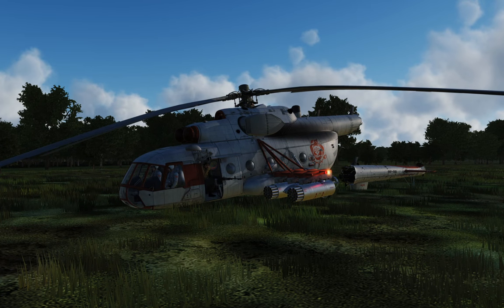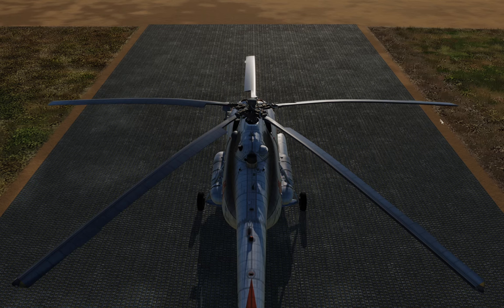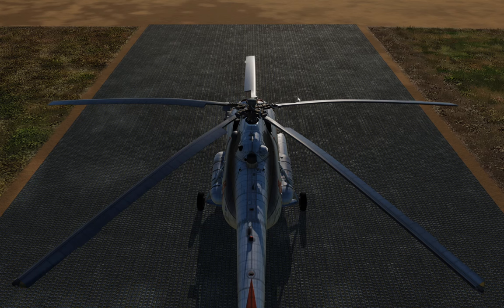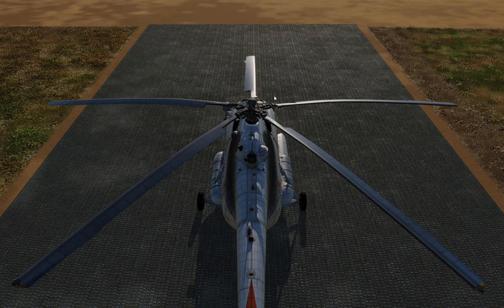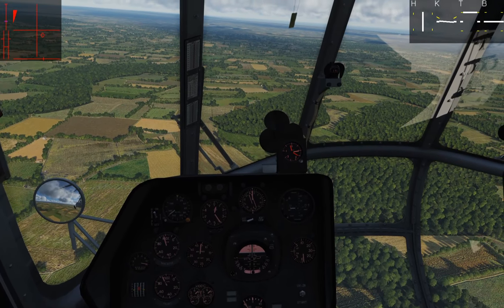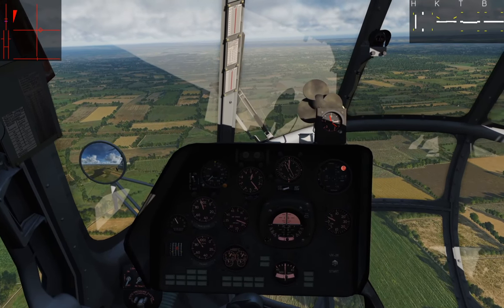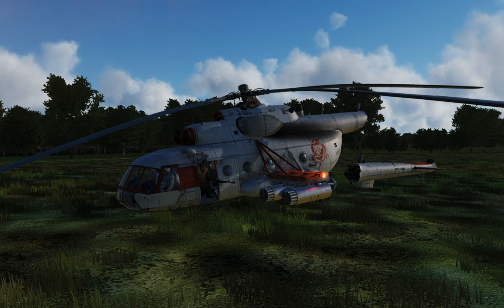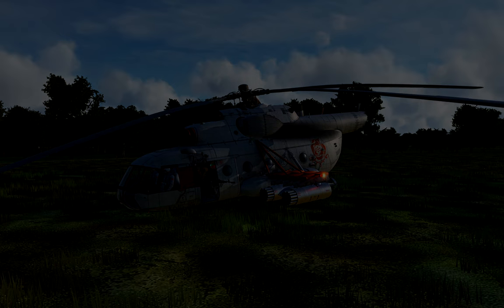DCS Mi-8: Vortex Ring State Tutorial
Wondering why you drop like a rock when you slow down to land? Let's learn how to stop doing that.

00:00 - Intro
00:45 - Concepts: Wing tip and Wing root vortices
05:04 - Recovery procedure
05:51 - Demo 1 - VRS with recovery, no commentary
06:40 - Demo 2 - Longer VRS demo with commentary
09:10 - Recovery Caveats - Altitude
09:54 - Demo 3 - Typical VRS scenario with heavy heli
12:30 - Three conditions required for VRS
14:07 - The benefit of Effective Translational Lift

My Hardware:
- Blue Yeti